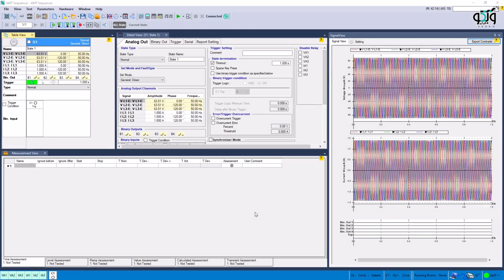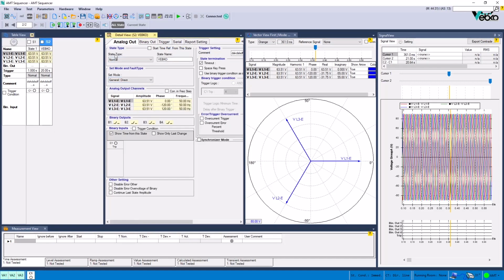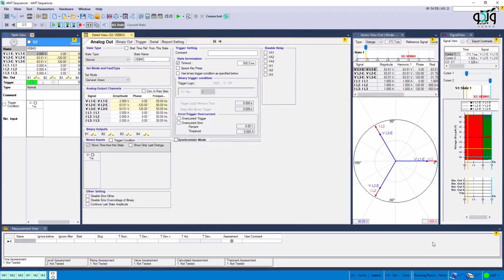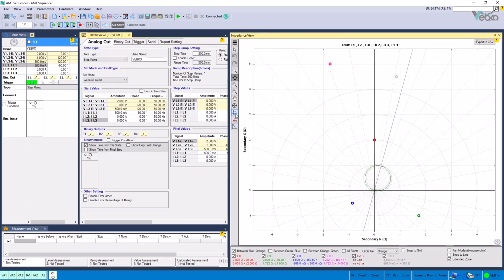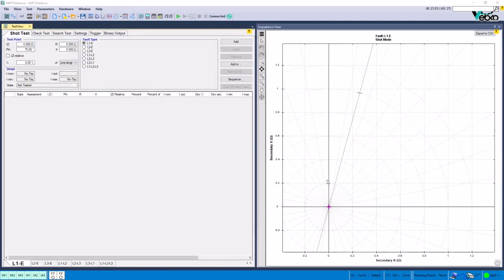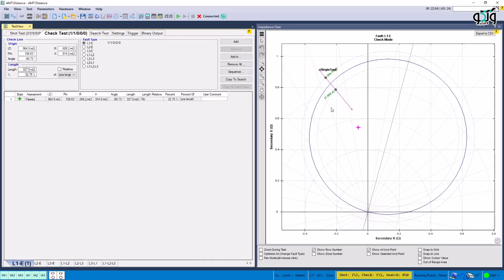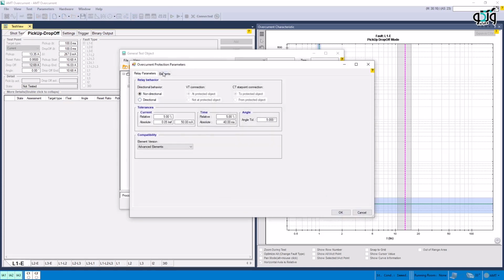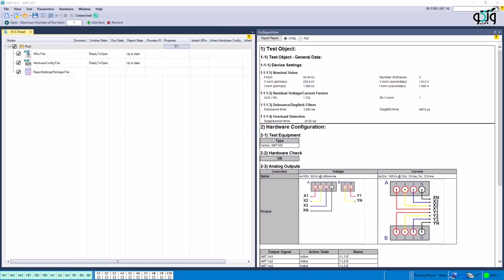AMPro 99 08 13 01Whats'new | RELAY TESTER | ELECTRICAL ENGINEER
By writing a comment in the Table View window, this field could not be updated in the Detail View window, which is now corrected.
At the top of the Signal View window, the text box related to test status is removed...